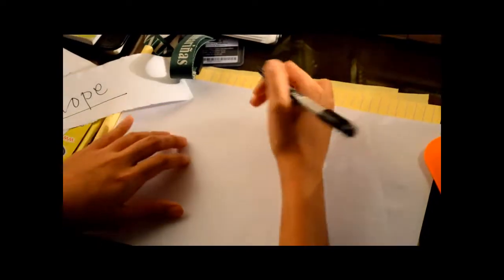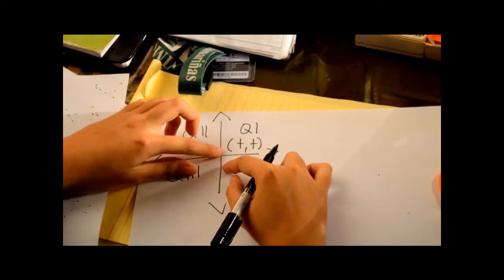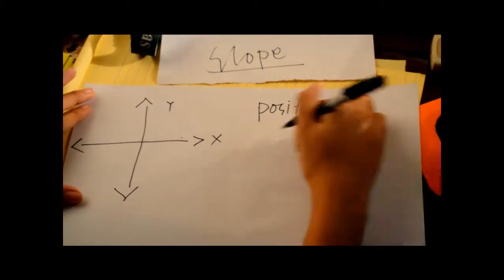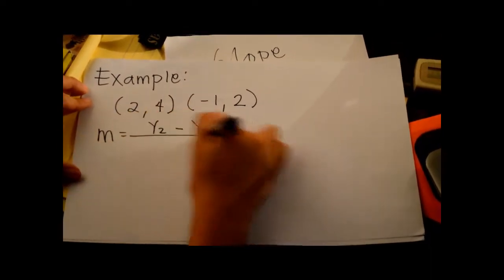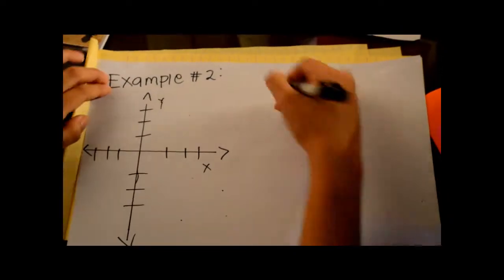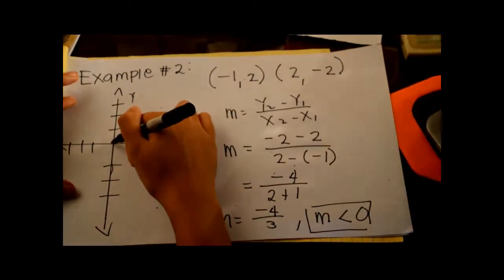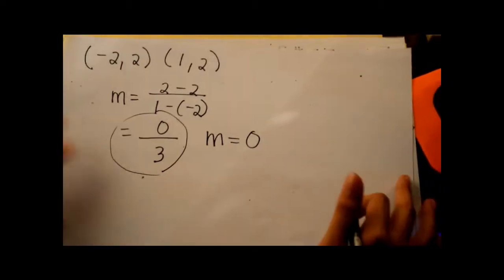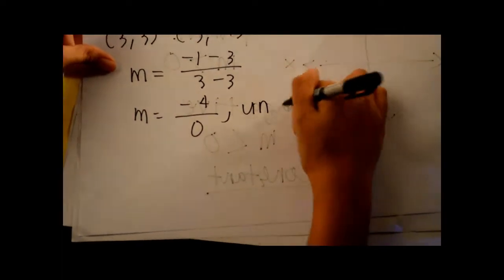MATH PROJECT SLOPE